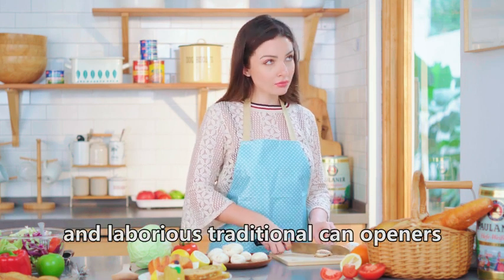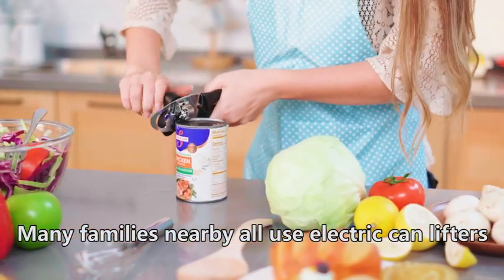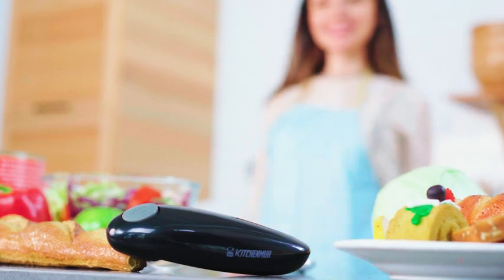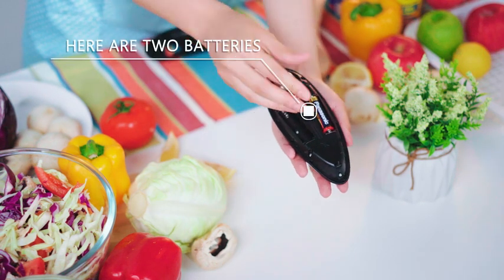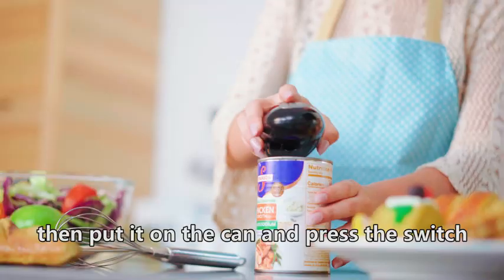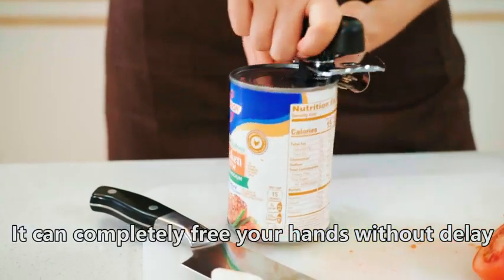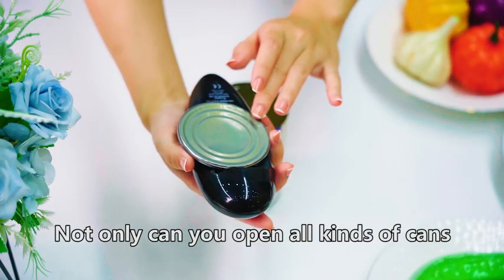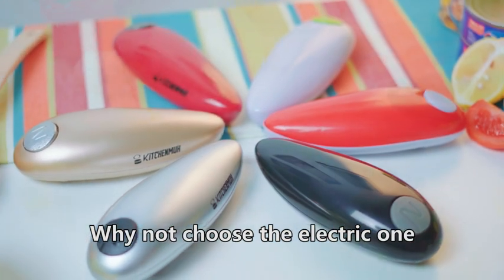Kitchenmuh Safe Smooth No Sharp Edges Electric Can Opener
Electric Can Opener | Safe Smooth No Sharp Edges Can Opener for Almost Size Can | Best Gift for Women | Senior with Arthritis | Fits Perfect in Drawer
Check Price